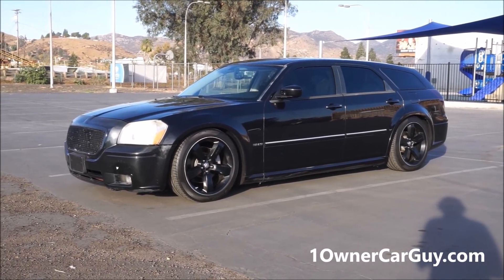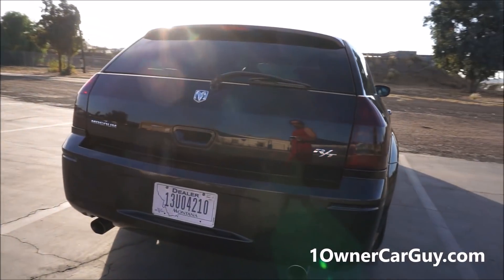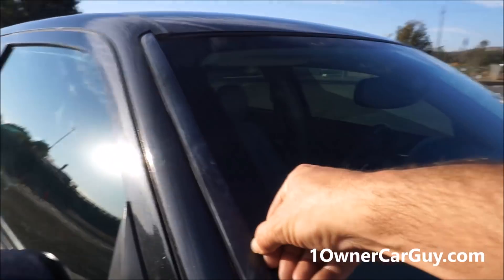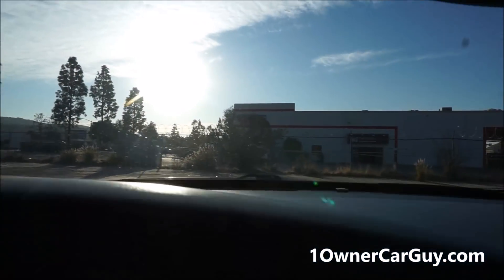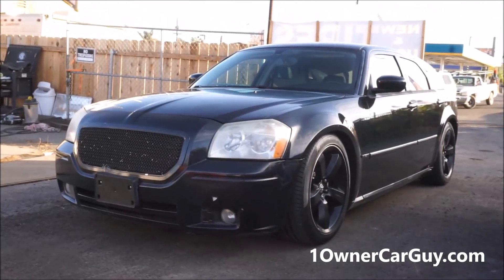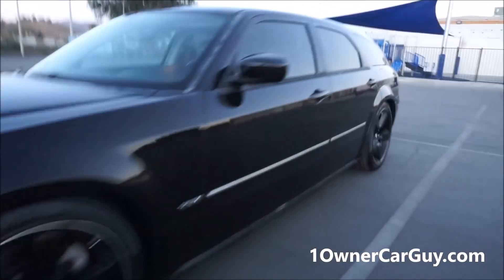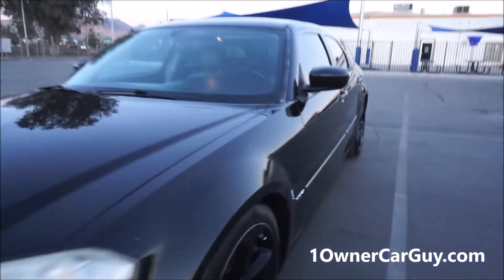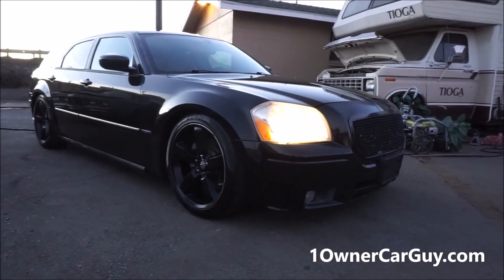Buy Hemi Magnum Station Wagon V8 RT Muscle Car For Sale FULL VIDEO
Need a Station Wagon? R/T SRT Mopar Hemi and fixed up lowered pipes and more.

A nice Used Mopar Wagon this dodge magnum is Sweet and all decked out with that street Car look and looks amazing. Exhaust and more is fixed up on this one. get it while you can this car will not last.

1 Owner Car Guy   (Nathan Wratislaw)